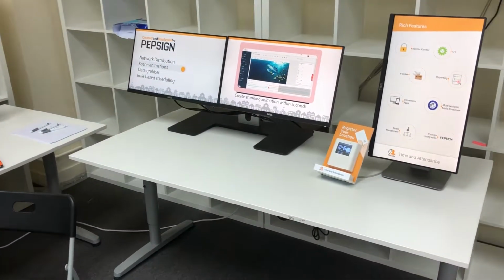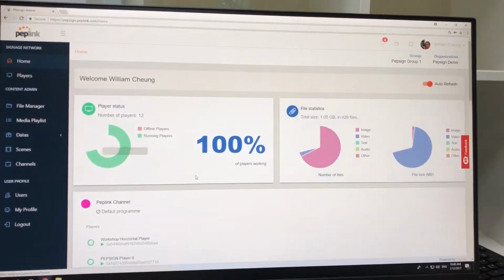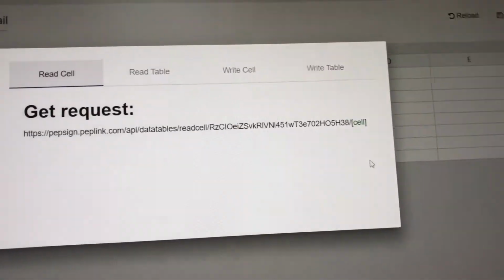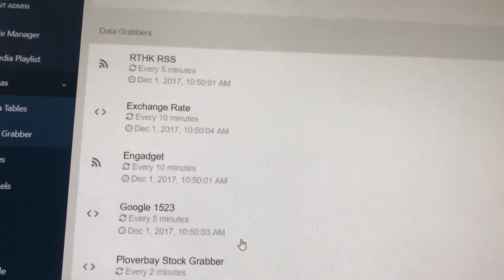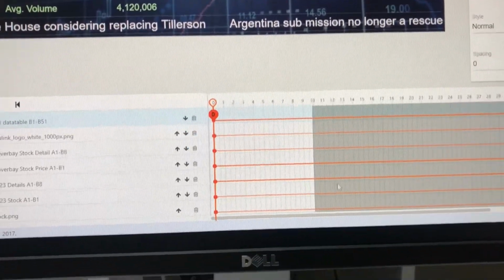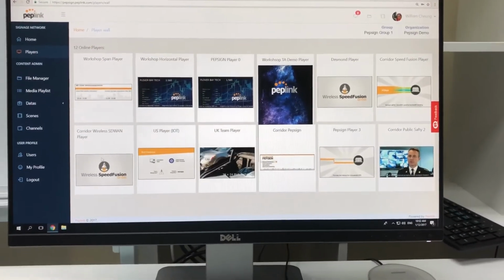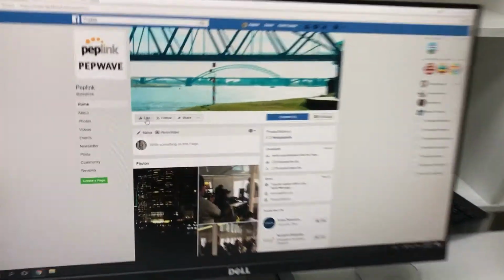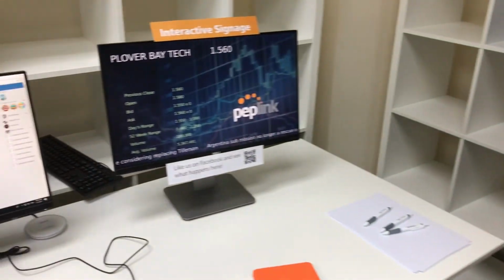Peplink IoT Pepsign Digital Signage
See the one of the latest IOT device from Peplink the new pepsign digital signage platform